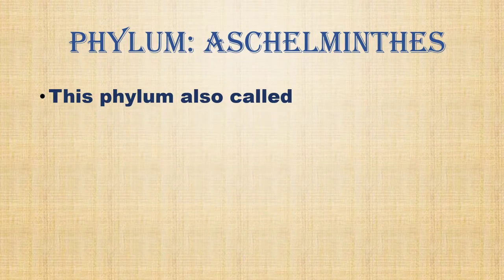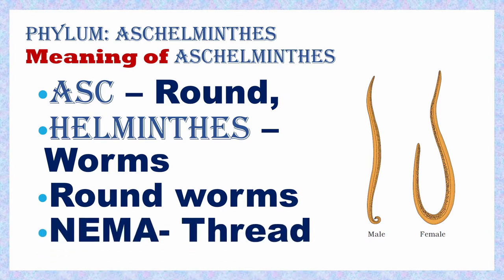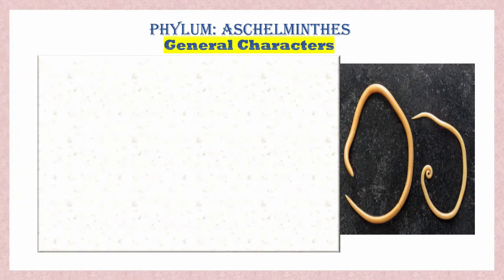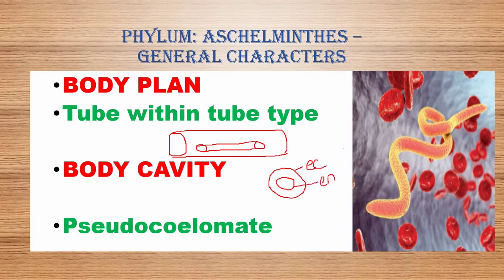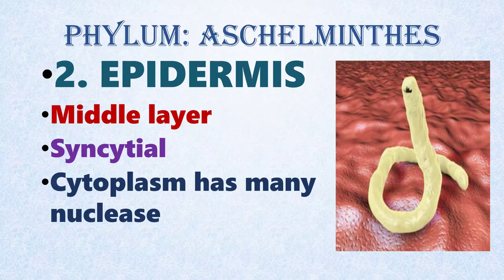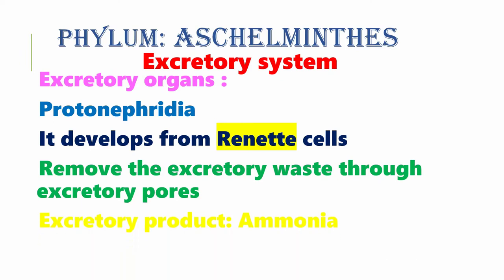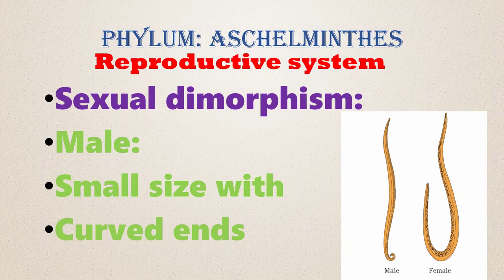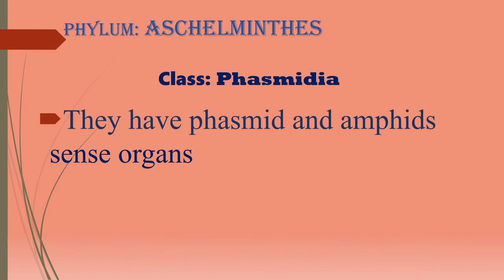Phylum Aschelminthes# NEET BIOLOGY# Animal Kingdom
NEET BIOLOGY
NEET ZOOLOGY
Class11
CBSE
NCERT
Chapter 4 : Animal Kingdom
Topic : Phylum Aschelminthes